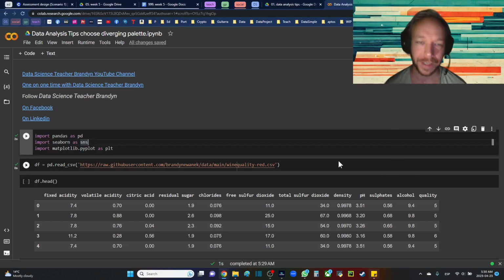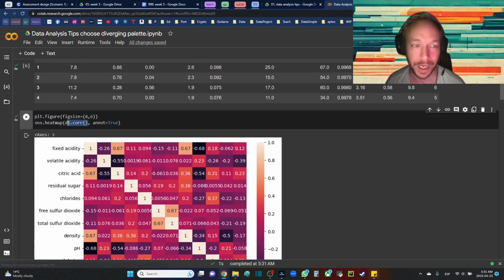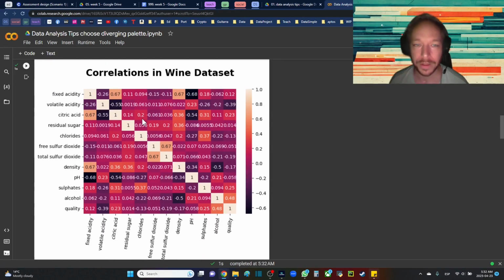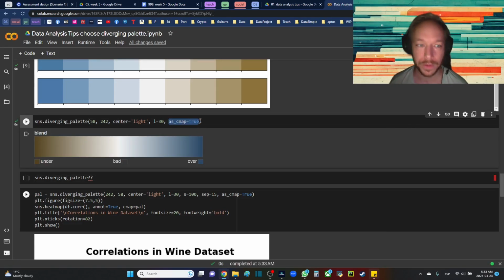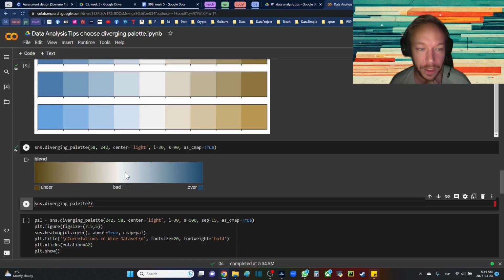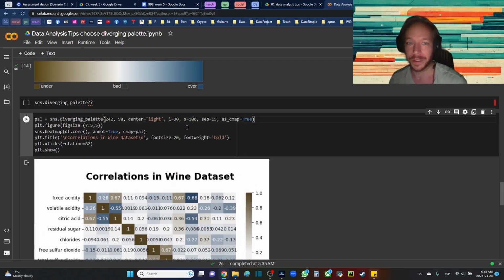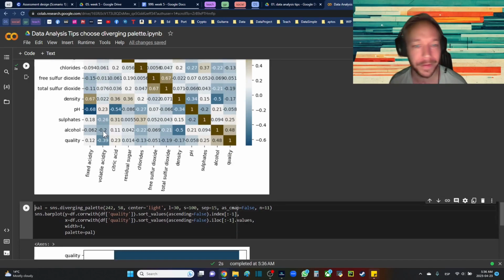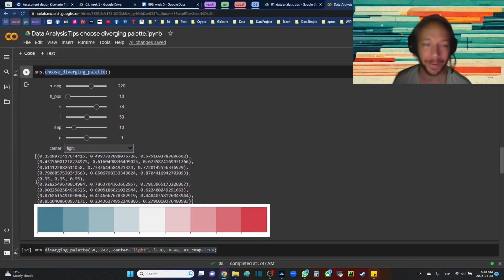python data analysis tips how to choose diverging palette seaborn color brewer generator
Seaborn is an incredible power data analysis tool we have access to in Python.  By default seaborn comes with some of the nicest plots in Python.  Seaborn is the most beautiful analytic tool in Python.

However, we can go beyond the defaults and create some truly artful analytical plots.  With Seaborn, we have the ability to tailor the color palette for our analysis.

In situations where we have both positive and negative correlations it's nice to be able to use seaborn's choose diverging palette to allow us to experiment with different combinations of the arguments, we can pass to Seaborn's diverging palette color brewer.